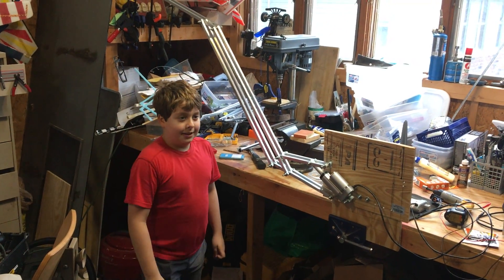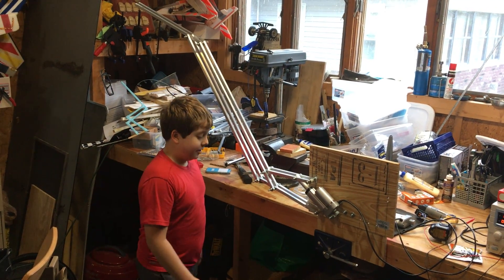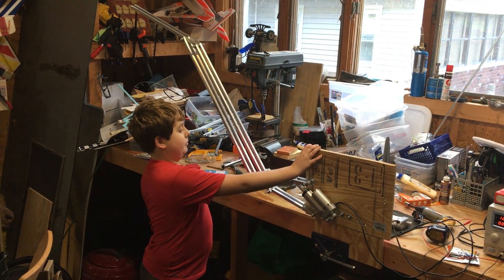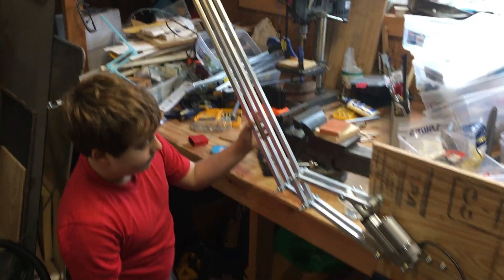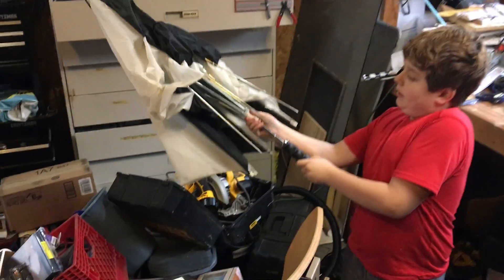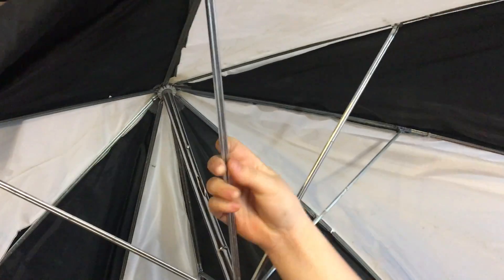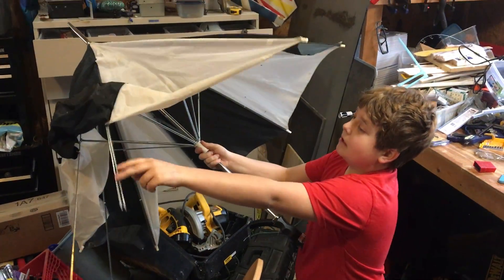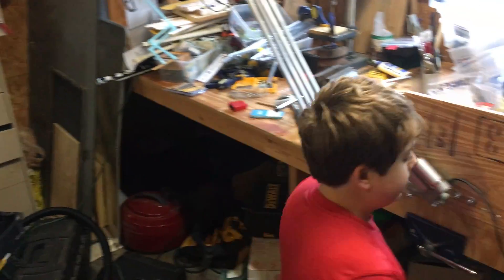prototype wing design discussion 1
In this video, Luca discusses his design choices for his articulating electric wing with an early prototype on the bench.